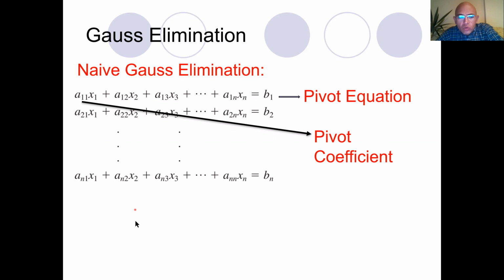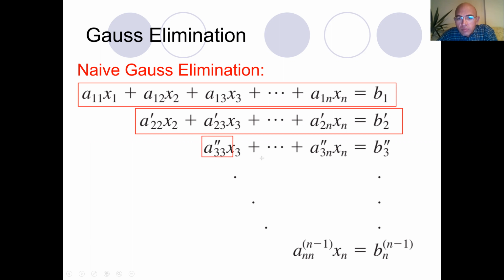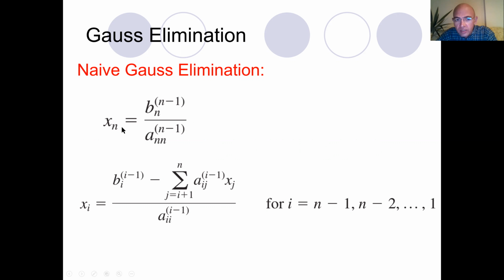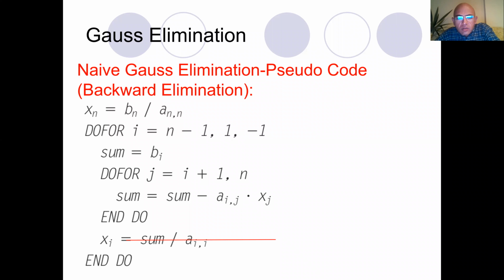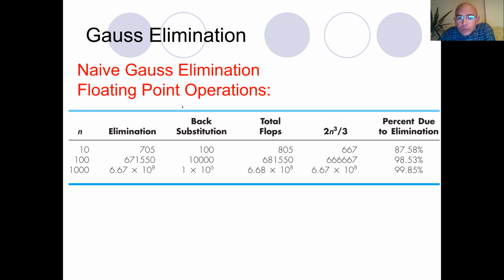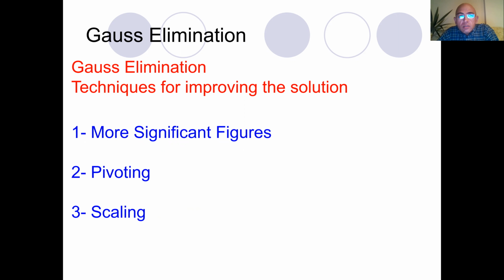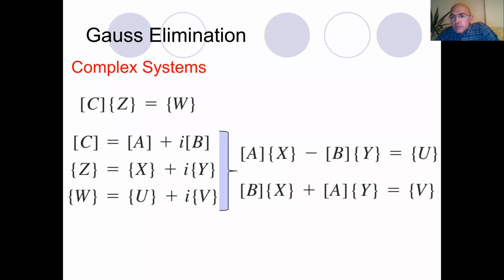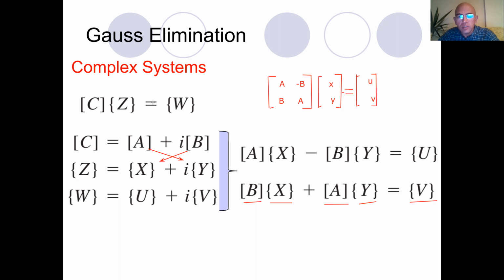MECH310 Gauss Elimination Part2